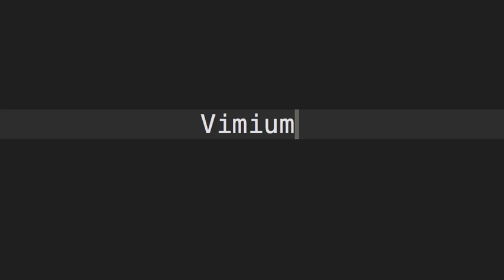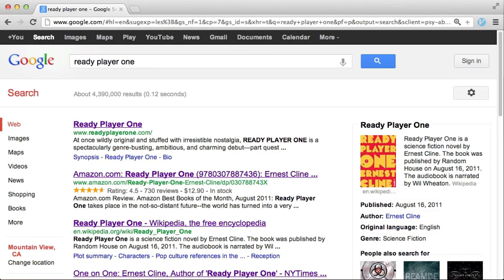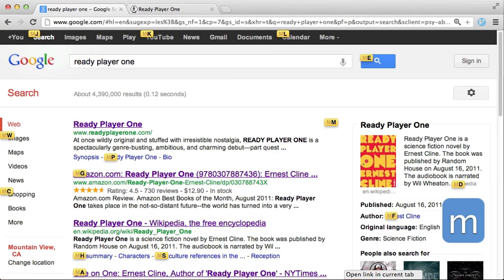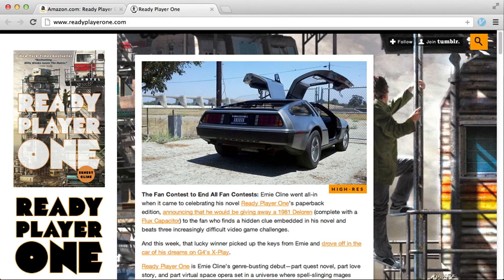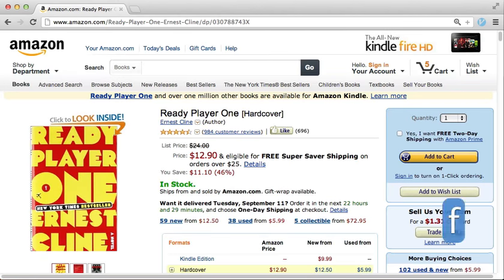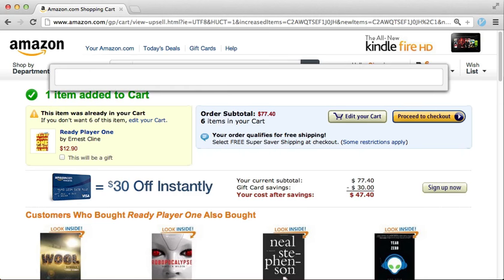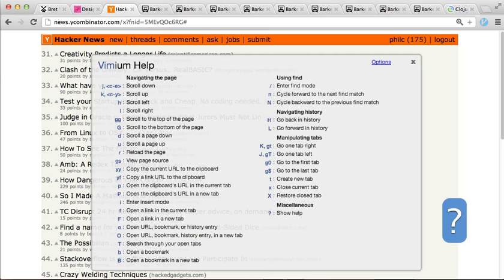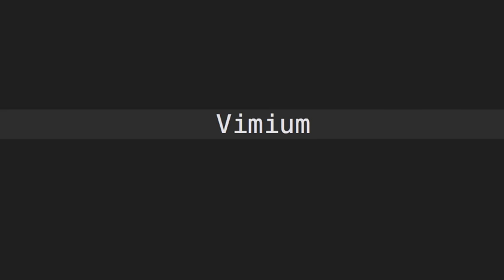Vimium - The Hacker's Browser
Vimium is a Google Chrome extension that provides keyboard shortcuts for navigation and control in the spirit of Vim.